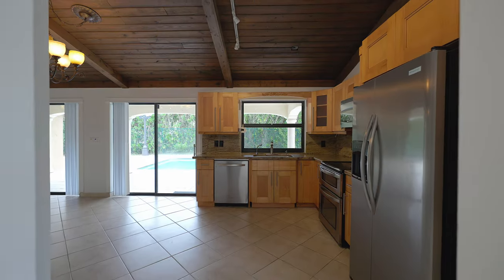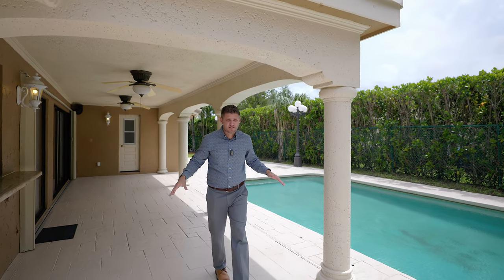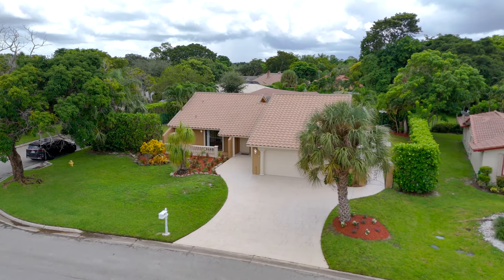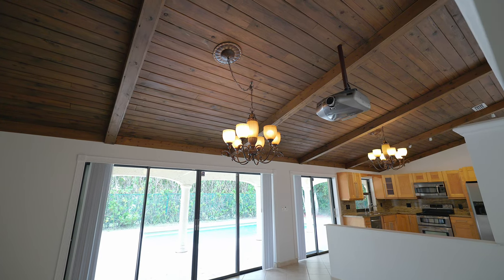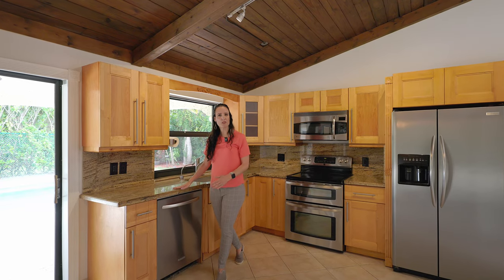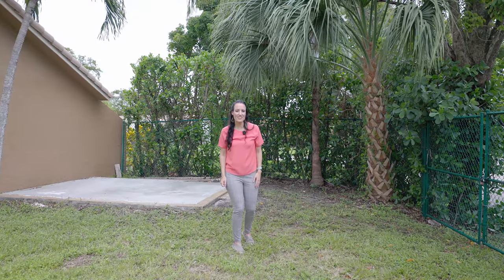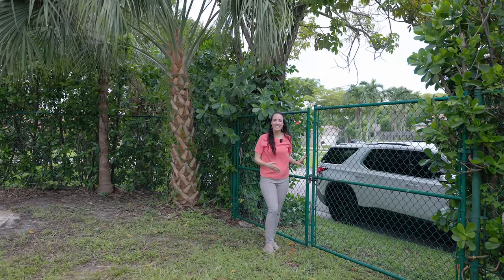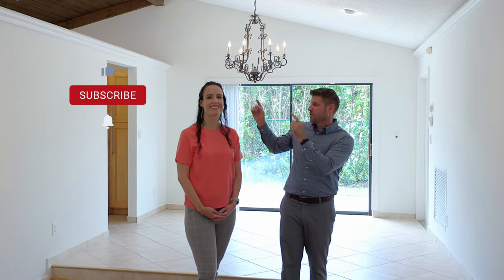First Time on the Market in 25 Years—See It Before It’s Gone!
Hey, it's Marisa from Homes by Cusi! Today, I'm taking you through a fantastic 3-bedroom, 2-bathroom pool home in Coral Springs' Ramblewood. With nearly 2000 sqft of living space, a massive backyard with a stunning pool, and even a unique spot for your boat or RV—this home is all about blending comfort with convenience.

Chris Cusimano
Lic 3150469
7280 W. Palmetto Park Rd, Suite 110